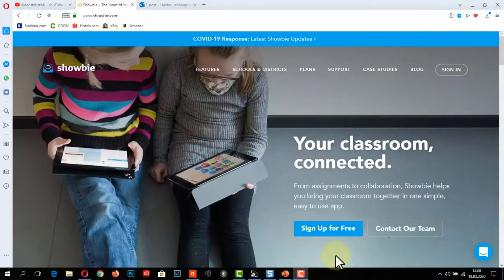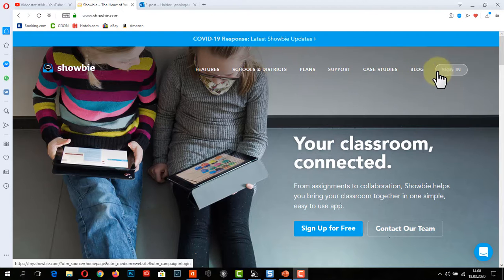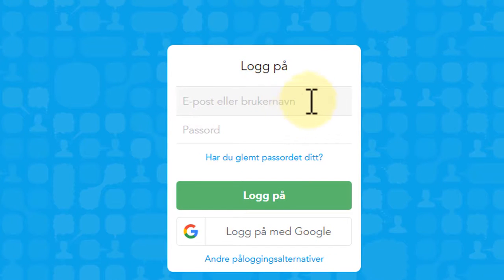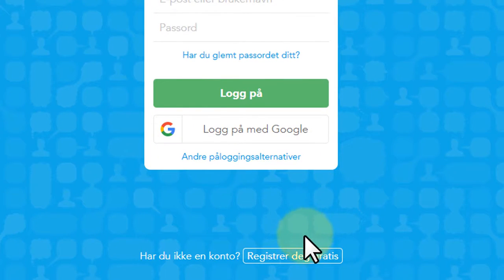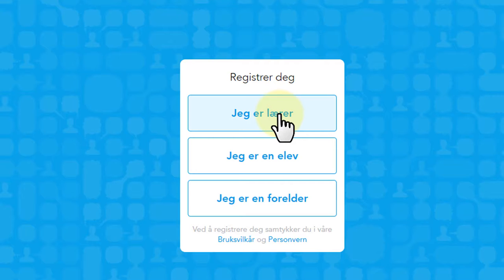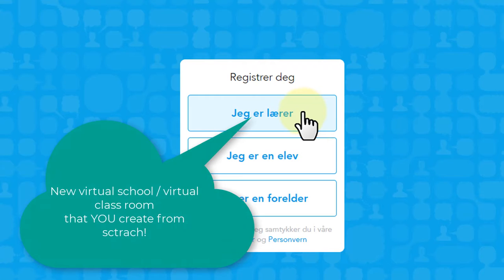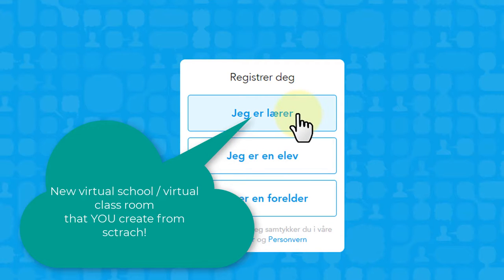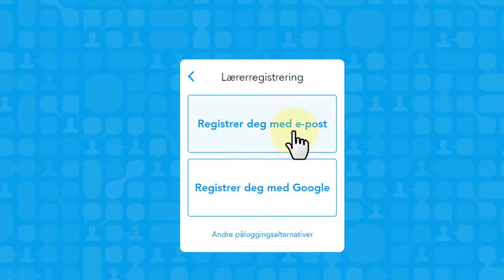02 Getting started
With Showbie you build your own digital classroom. When you have registered it's safe to invite a friend or collegue as a "student" to first get a good understanding of how the program/platform works.